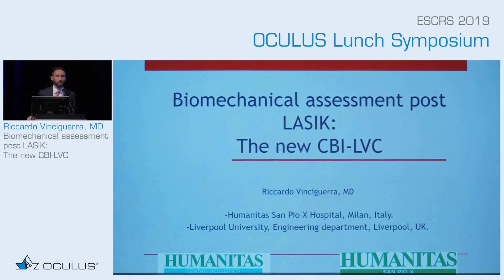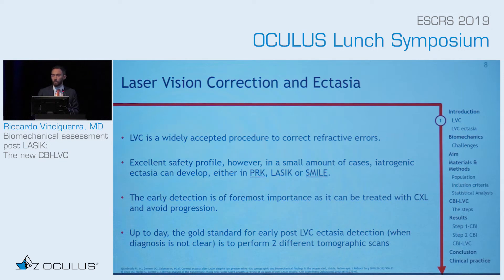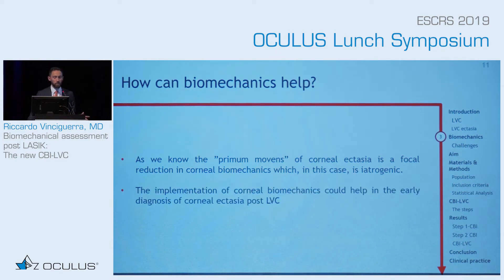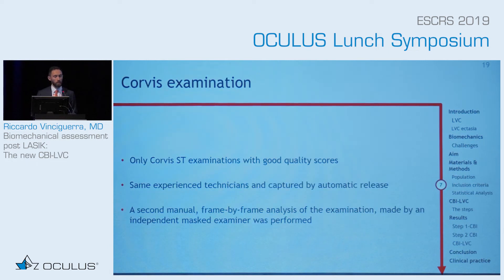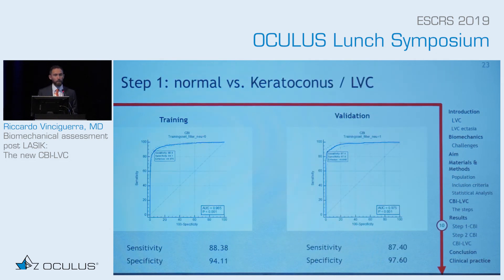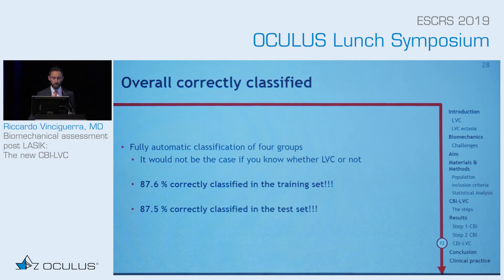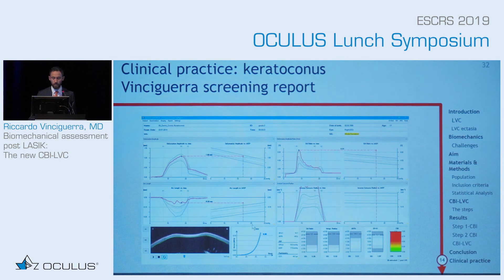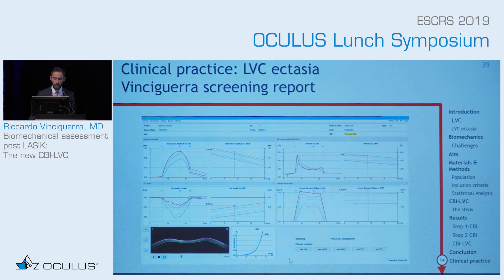Riccardo Vinciguerra, MD: Biomechanical assessment post LASIK: The new CBI-LVC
Dr Riccardo Vinciguerra talks about post Laser Vision Correction (LVC) Ectasia and how corneal biomechanics helps to manage affected patients.